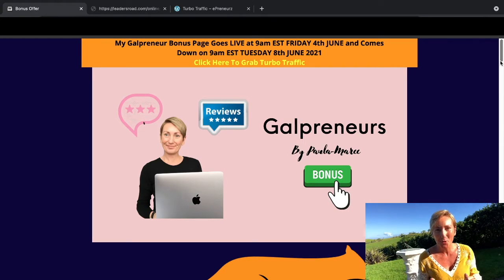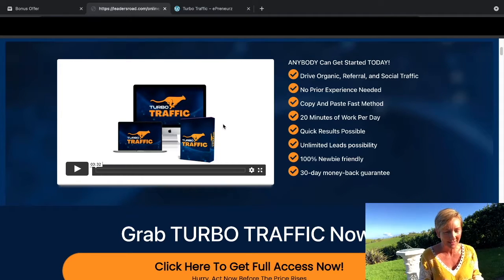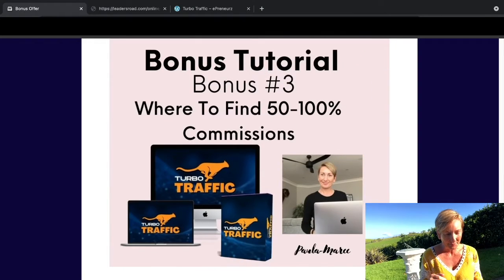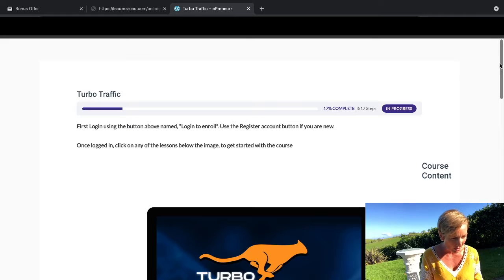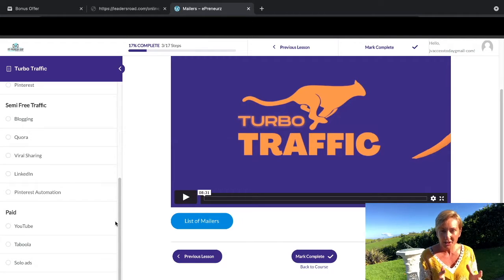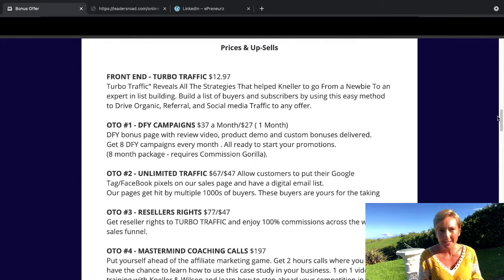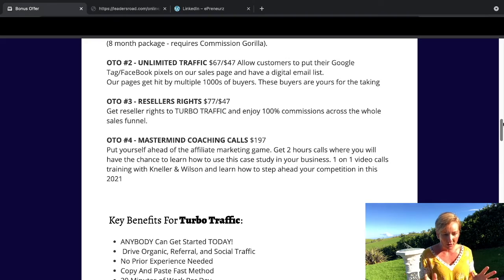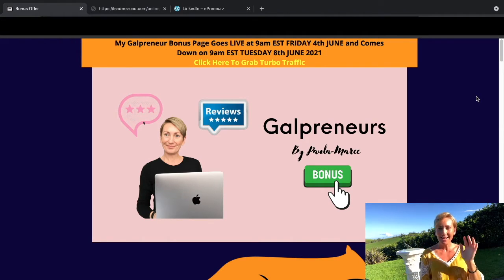💁🏼‍♀️Turbo Traffic Review, Demo And My Exclusive Bonuses To Boost Your Results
Reveals All The Strategies take a Newbie to an expert in list building resulting in 21,205 subscribers

Turbo Traffic" Reveals All The Strategies That helped Kneller to go From a Newbie To an expert in list building. Build a list of buyers and subscribers by using this easy method to Drive Organic, Referral, and Social media Traffic to any offer.

Prices & Up-Sells

FRONT END - TURBO TRAFFIC $12.97

OTO #1 - DFY CAMPAIGNS $37 a Month/$27 ( 1 Month)
DFY bonus page with review video, product demo and custom bonuses delivered.
Get 8 DFY campaigns every month . All ready to start your promotions.
(8 month package - requires Commission Gorilla).

OTO #2 - UNLIMITED TRAFFIC $67/$47 Allow customers to put their Google Tag/FaceBook pixels on our sales page and have a digital email list.
Our pages get hit by multiple 1000s of buyers. These buyers are yours for the taking

OTO #3 - RESELLERS RIGHTS $77/$47
Get reseller rights to TURBO TRAFFIC and enjoy 100% commissions across the whole sales funnel.

OTO #4 - MASTERMIND COACHING CALLS $197
Get 2 hours calls where you will have the chance to learn how to use this case study in your business. 1 on 1 video calls training with Kneller & Wilson and learn how to step ahead your competition in this 2021

Key Benefits For Turbo Traffic:
ANYBODY Can Get Started TODAY!
Drive Organic, Referral, and Social Traffic
No Prior Experience Needed
Copy And Paste Fast Method
20 Minutes of Work Per Day
Get RESULTS Quickly
Get Unlimited leads
100% Newbie friendly
30-day money-back guarantee